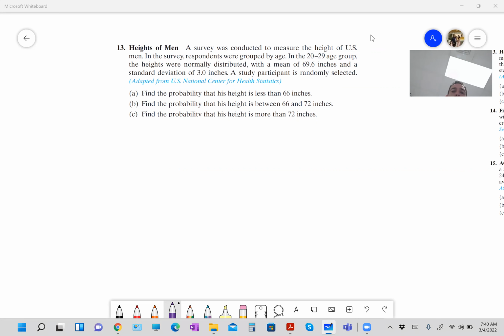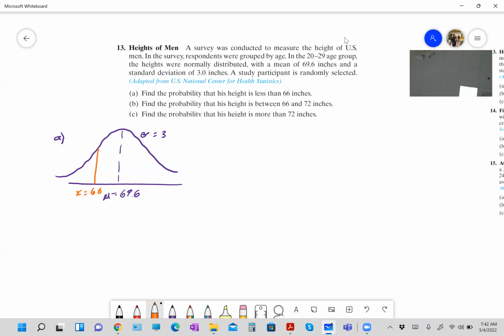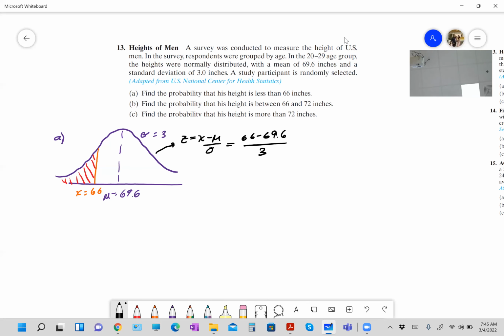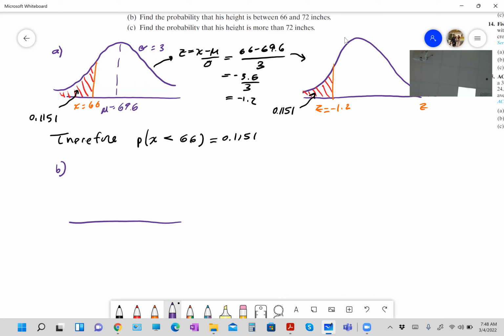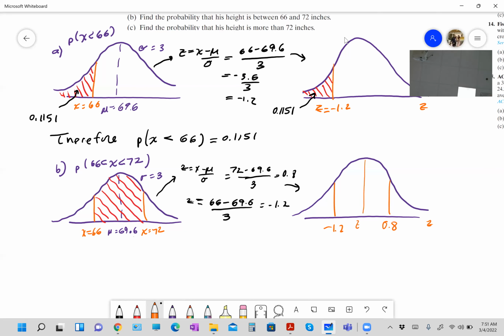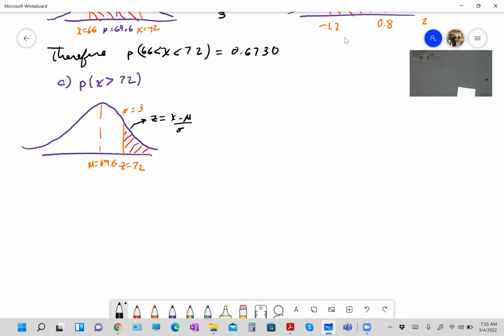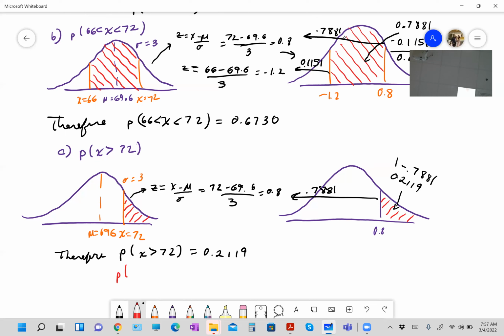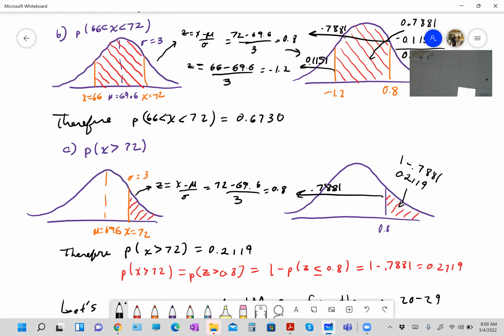Finding Probabilities pg 257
Please use this video to help you with completing problems 14 and 15. If you have any questions, we can go over in class.